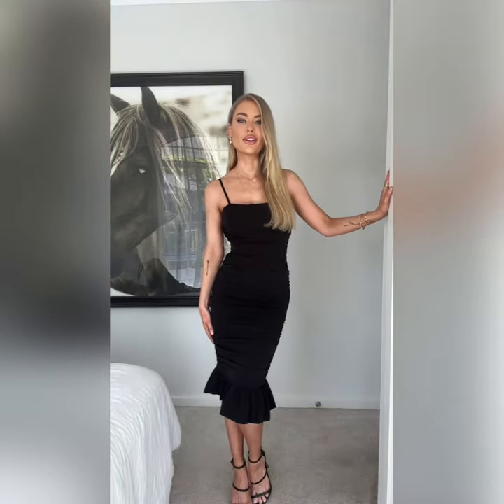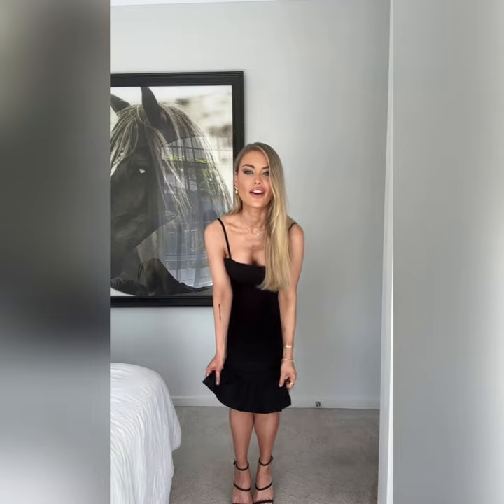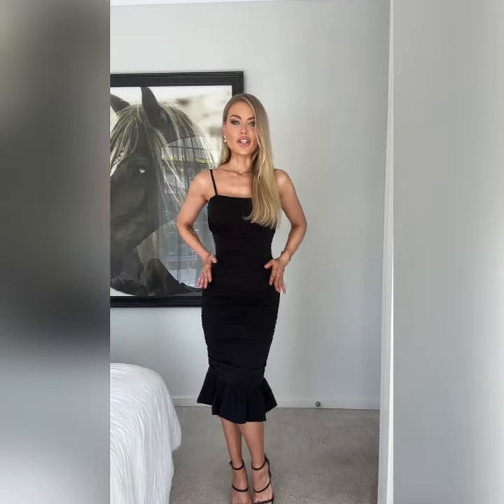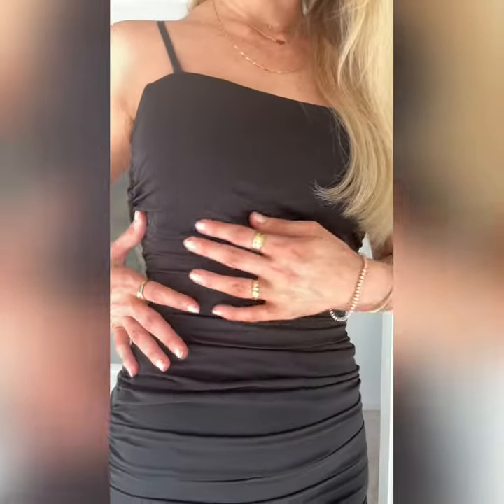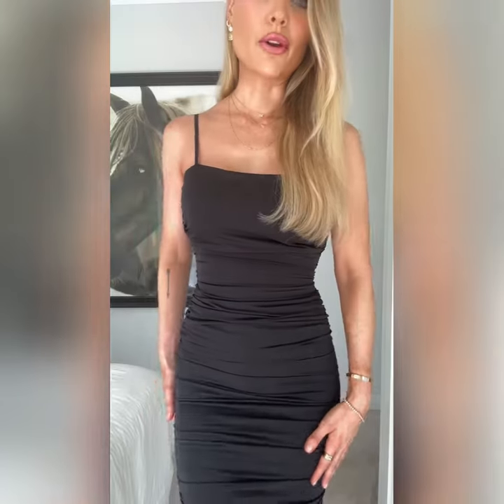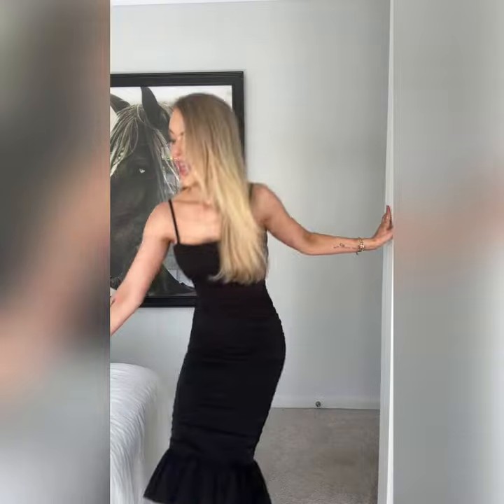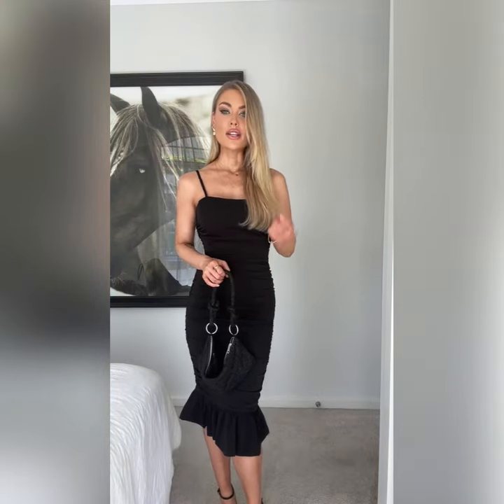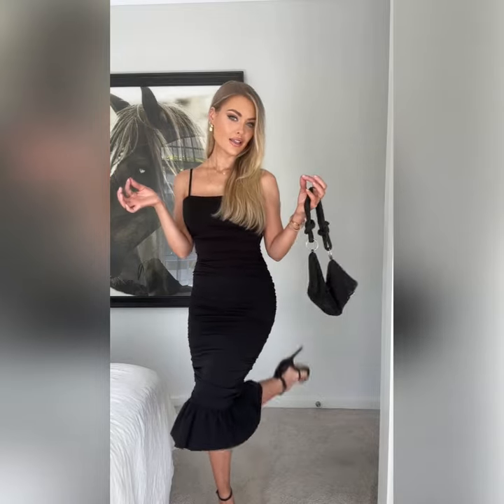Sara Dress Black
- Featuring all over ruched detailing, for the most flattering form!
- The midi length elongates the body
- Frill at hem that puffs out
- Fabrication has some stretch, creating a flattering silhouette
- Adjustable thin straps
- Invisible zip closure at centre back